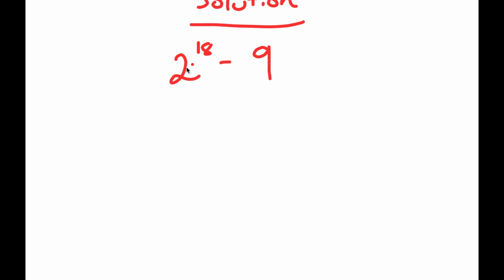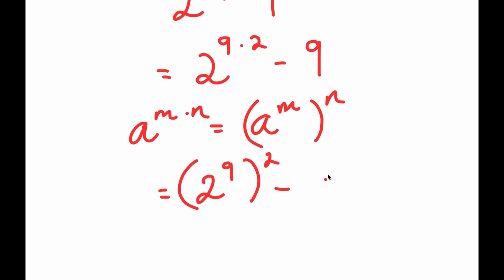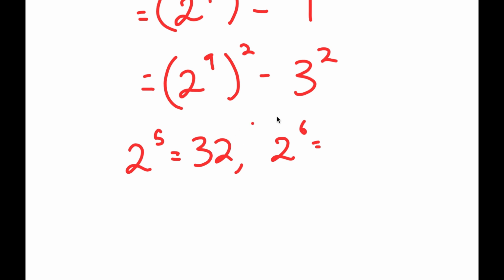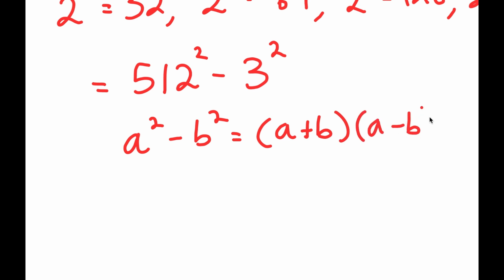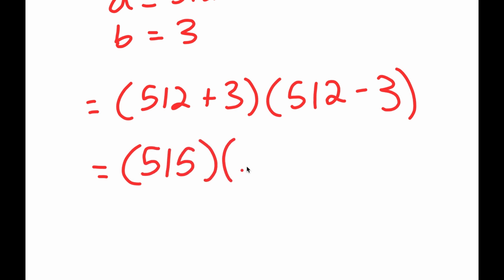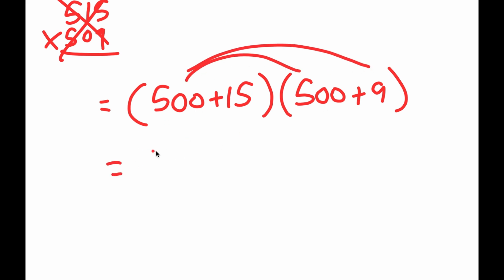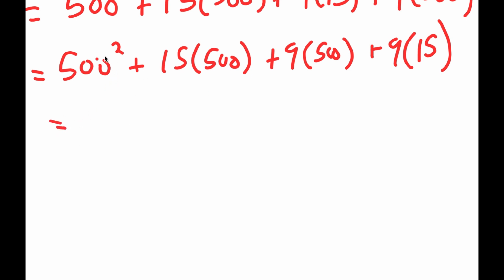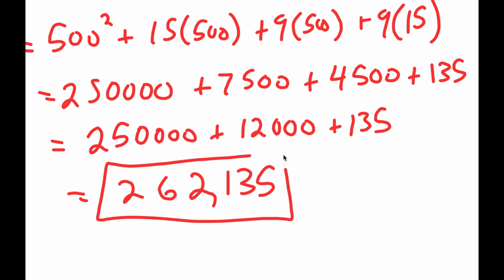France | Can you solve this ? | Math Olympiad